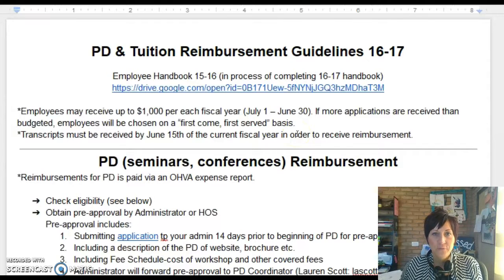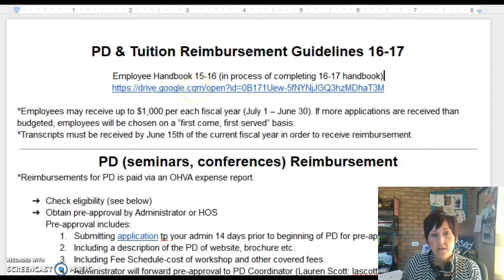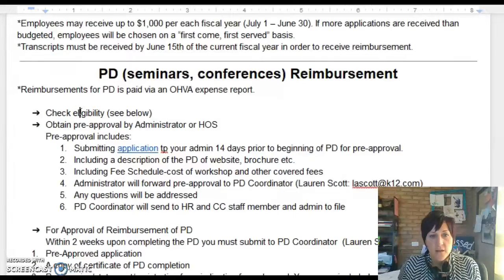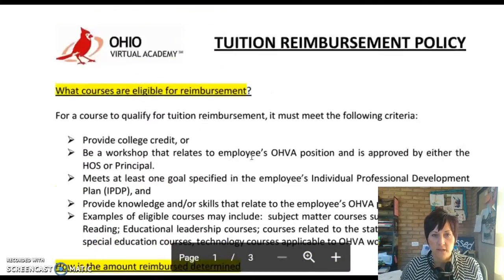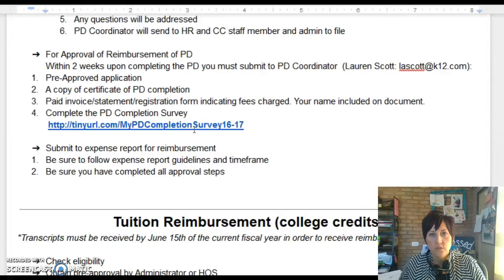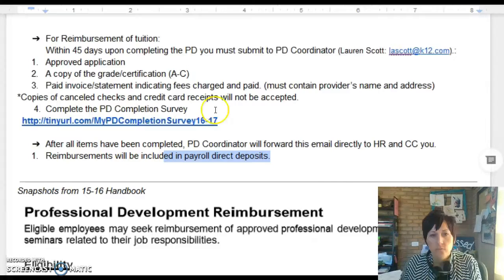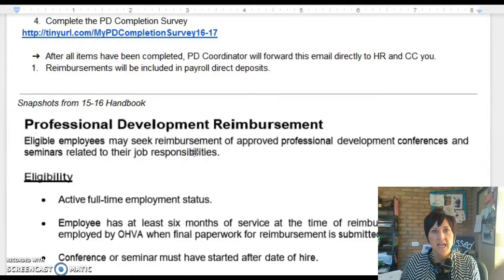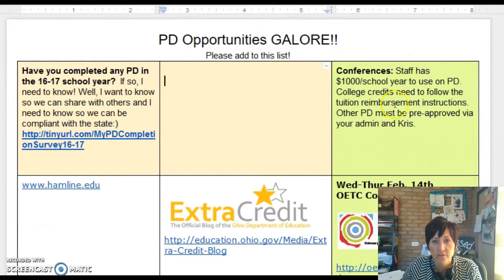PD Reimbursement Guidelines 16-17